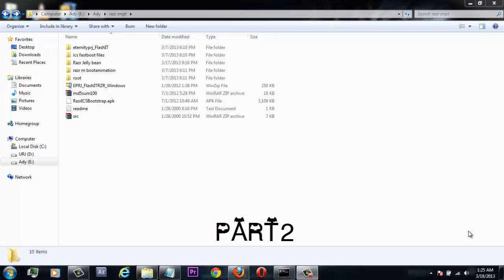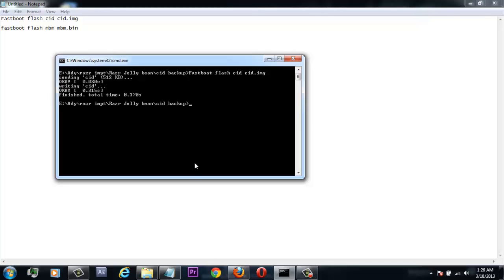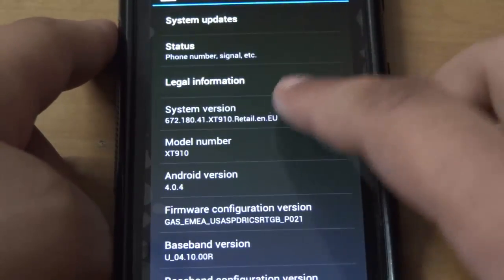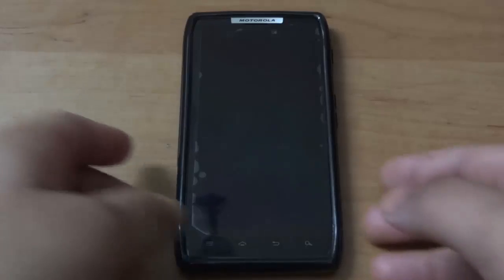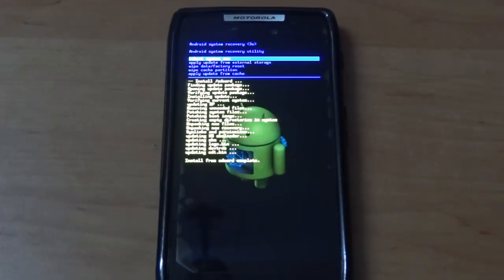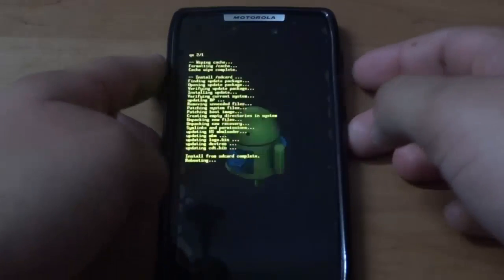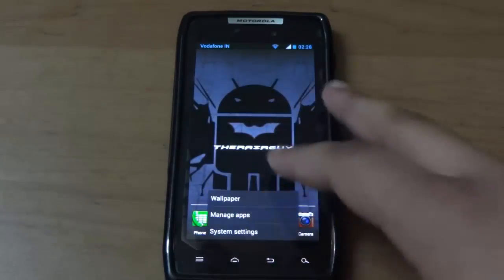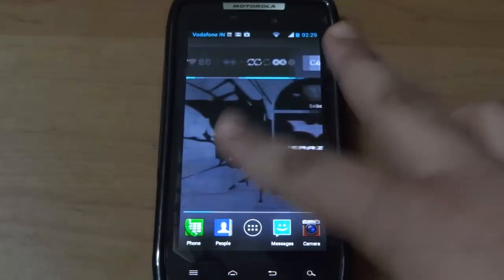How to Update Motorola Razr XT910 To Official EU JB Part-2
This is the Part 2
So guys finally we have Official JB for XT910, and this is the Retain update,i.e., it is suitable for Retail Users only, Branded Razr Owners, I wont recommend you guys to do this.

Branded XT910 users read this thread to get JB:-

Instructions are pretty clear, follow the video and you guys will be on Retail JB
If you guys use RSD lite to reflash ICS, and when the tool says pass , remember to enter into stock recovery and wipe data and cache, then restore Cid and flash mbm file like i did in the video.
(Otherwise you will not be able to reboot)

Codes:- Fastboot flash cid cid.img
            fastboot flash mbm mbm.bin

Temp Fastboot
Since 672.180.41 is down, download 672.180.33, do a system update in your phone and then you will be on 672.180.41 and then follow the video :)